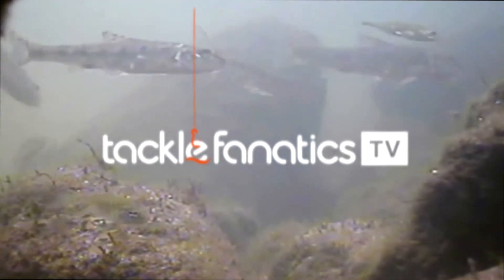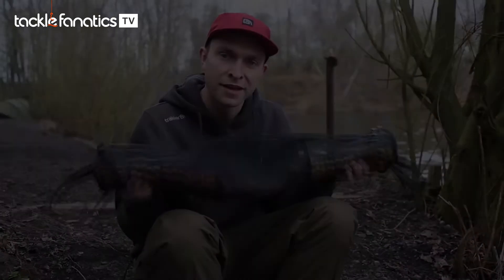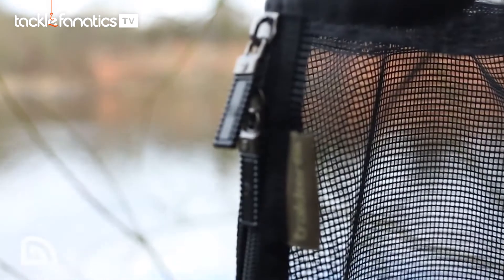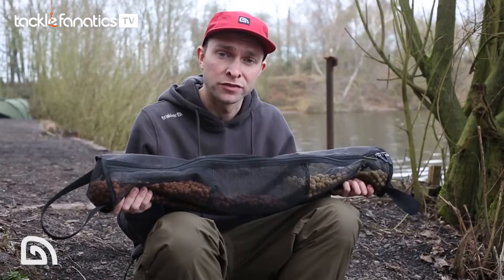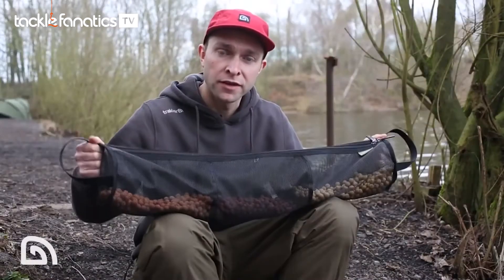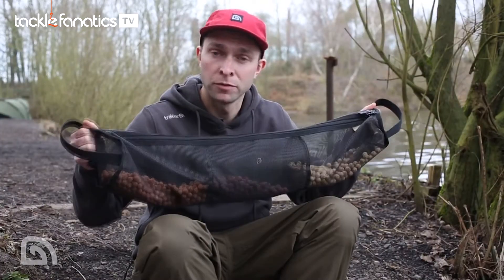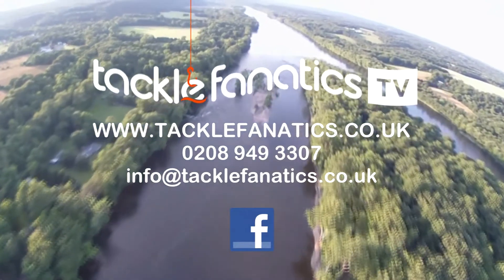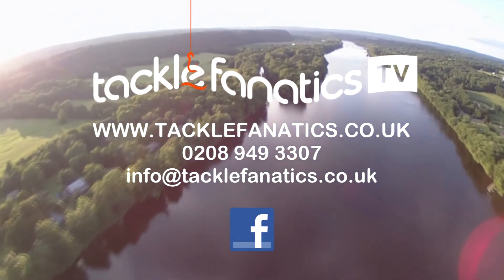Tackle Fanatics TV - Trakker Essentials Air-Dry Tower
Check out Trakker's Essentials Air-Dry Tower.